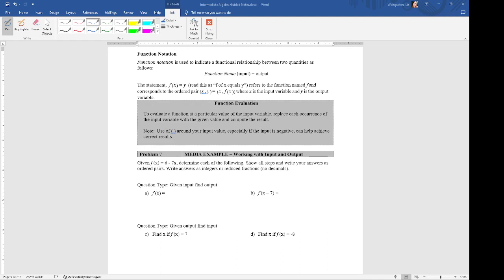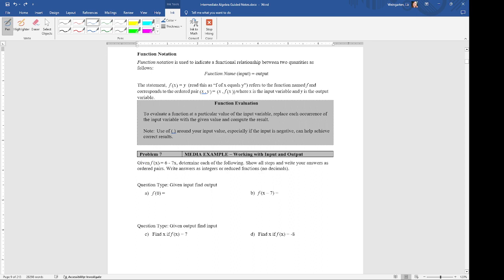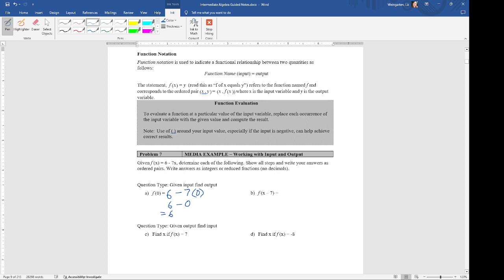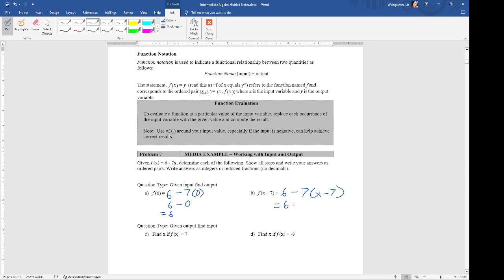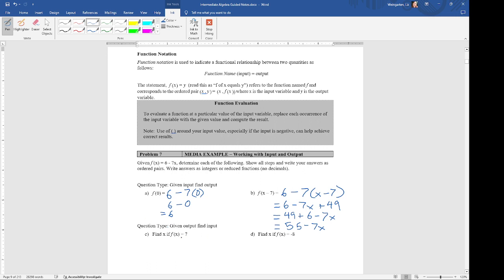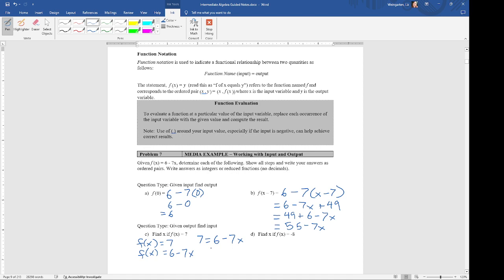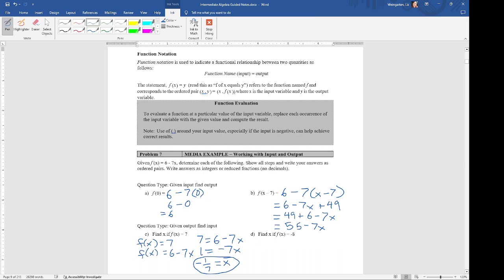1 1 Prob 7